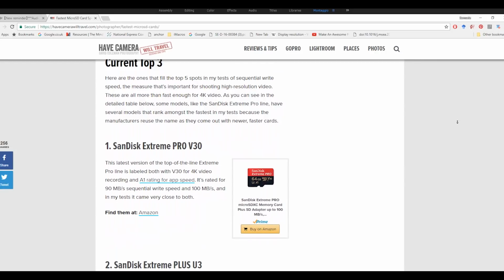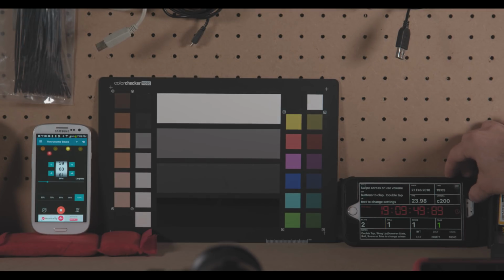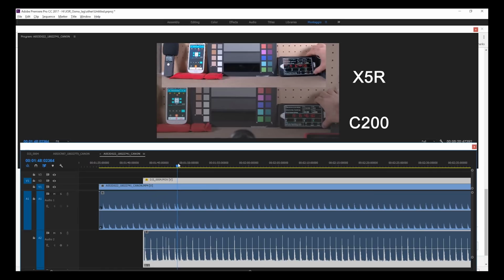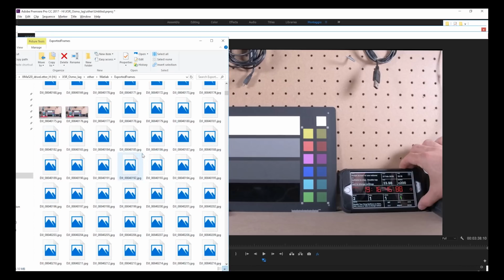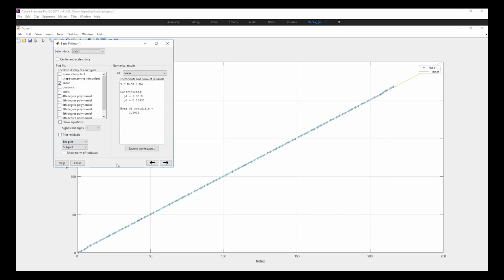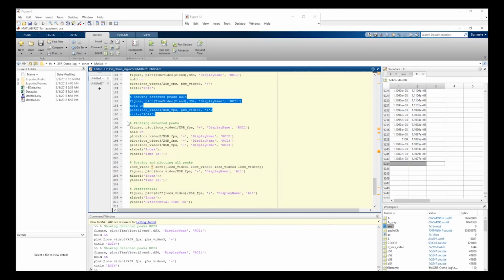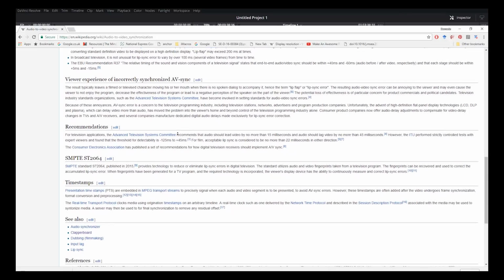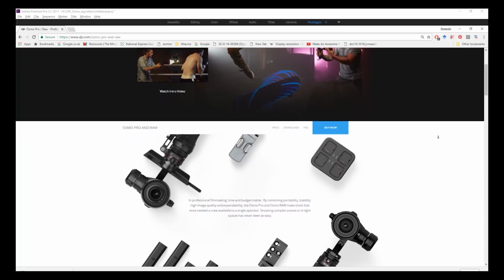DJI Osmo + X5R: audio synchronization and gimbal drift Issues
The DJI Osmo with the Zenmuse X5R has several issues: audio and video are not synchronized, the delay between audio and video cumulates over time, the gimbal randomly drifts even when the Osmo is mounted on a tripod, the RAW videos recorded on the SSD card and the proxy videos recorded on the SD card do not have the same length.

- Osmo SN: 06NDDG130B001Q
- X5R SN: 06TDDC23020299
- Microphone: OSMO DJI FM-15 Flexi Microphone
- SD card: SanDisk Extreme PRO 64GB, MicroSDXC Class 10, U3, V30, A1
- Osmo firmware: 1.4.0.70
- The Osmo was controlled via wired connection through an Android device
- The Osmo gimbal was calibrated before the shot